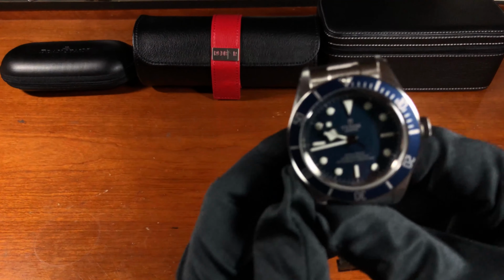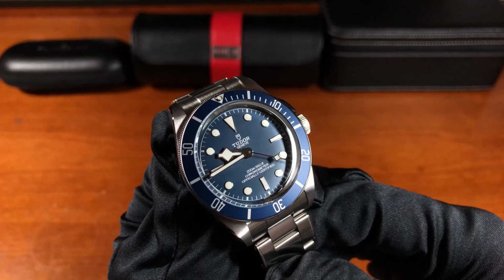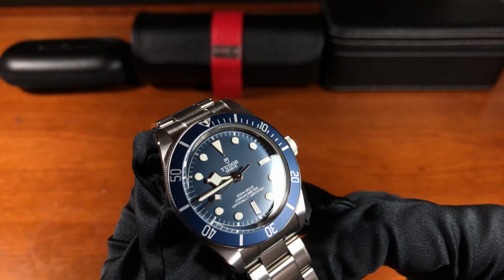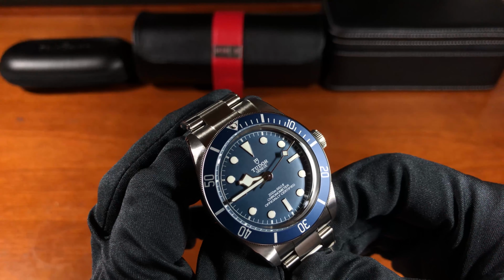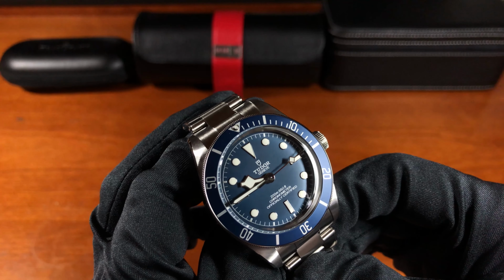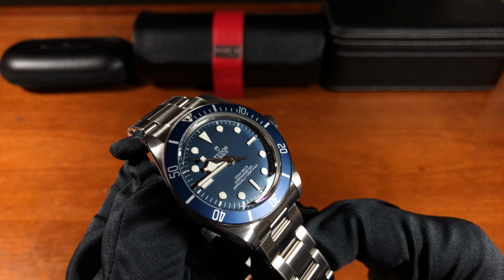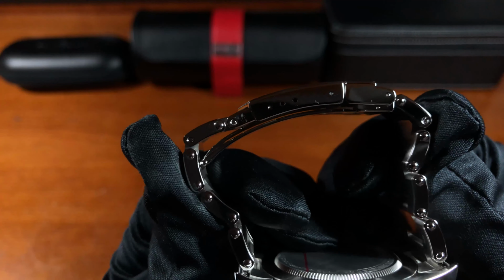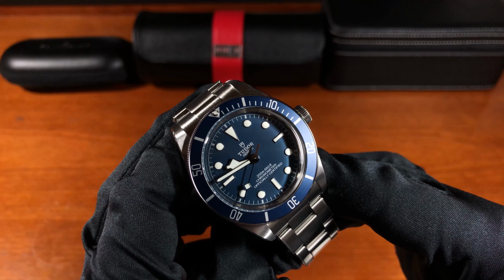Tudor Black Bay 58 Navy Blue 79030B-001 Hands On Review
Scottish Watches Writer Zach @w4tchtow3r reviews his own Tudor Black Bay 58 Navy Blue.

Will this be the only release from Rolex group this year?